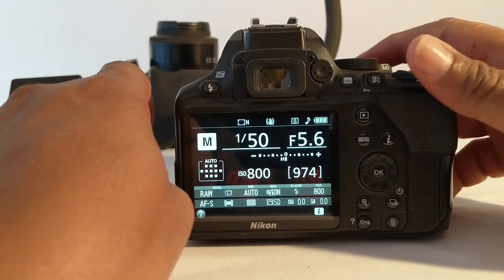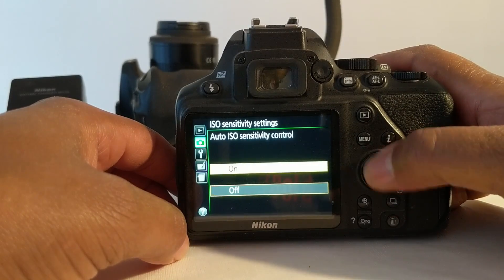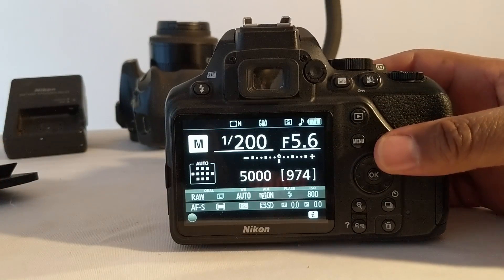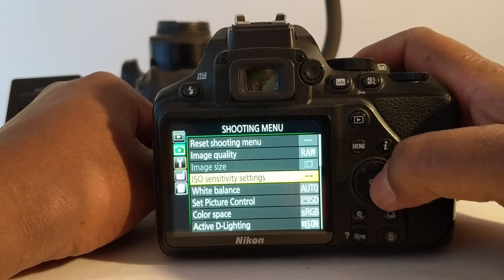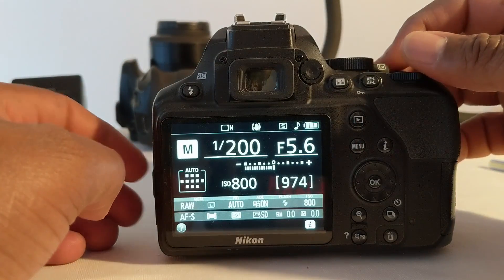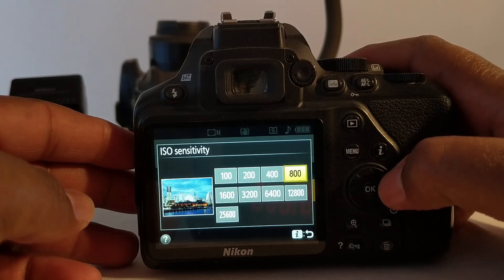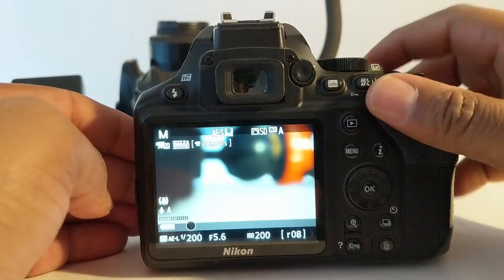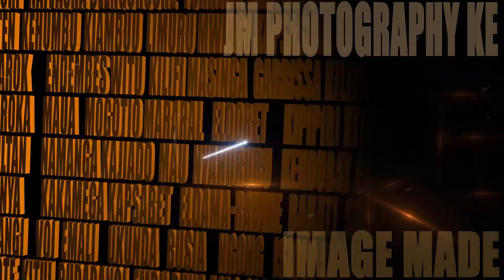how to change ISO in Nikon D3500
The best ISO settings for taking stunning portraits with your Nikon D3500 are explored. You'll learn how to adjust your camera's sensitivity to light for optimal image quality and discover the secrets to capturing vibrant, clear images of your subjects.